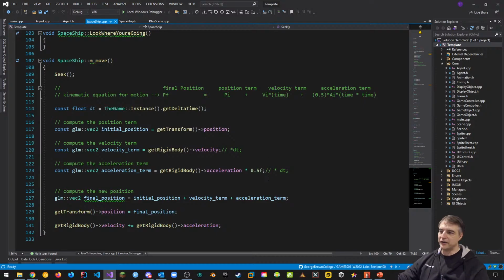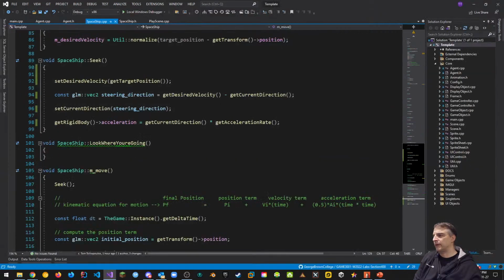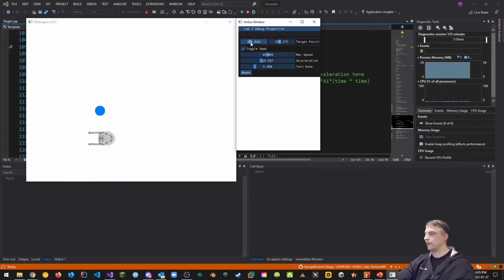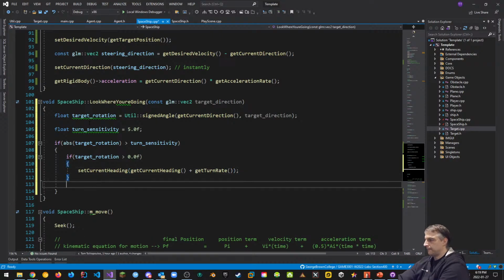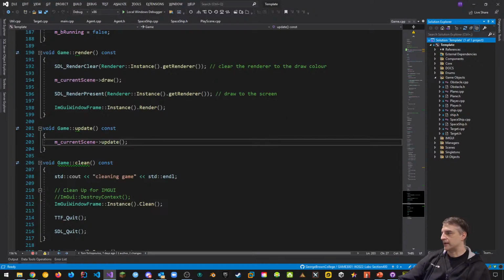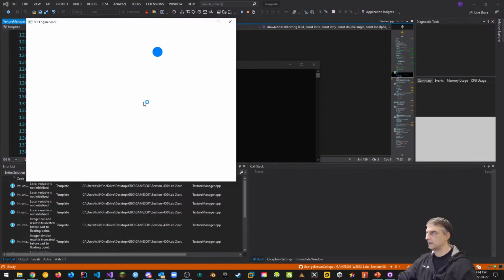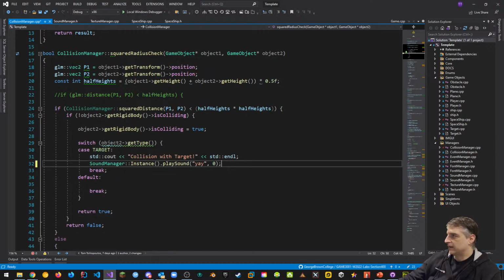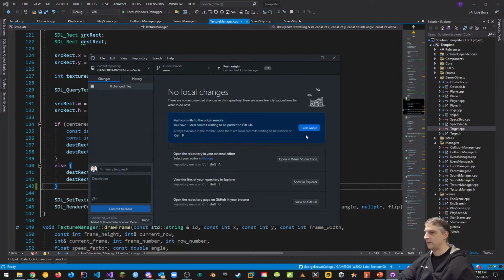GAME3001 - W2022 - Week 3 - Part 3 - Lab 2 - Part 2 - Fixing Seek & implementing LookWhereYourGoing